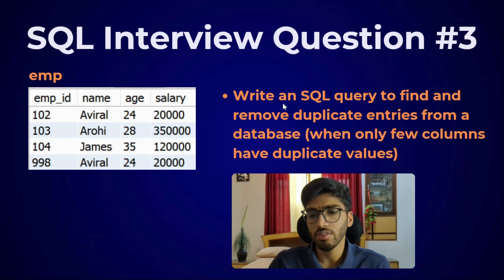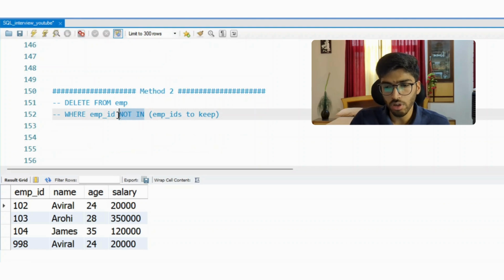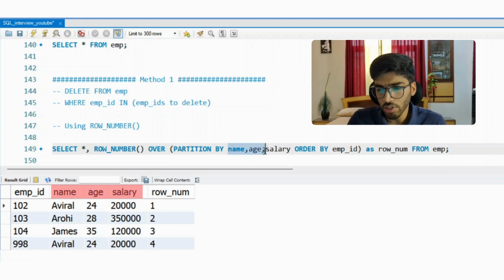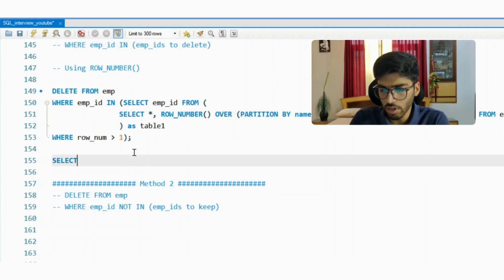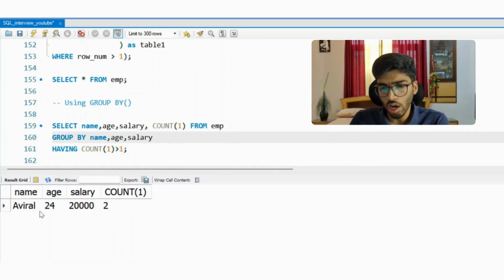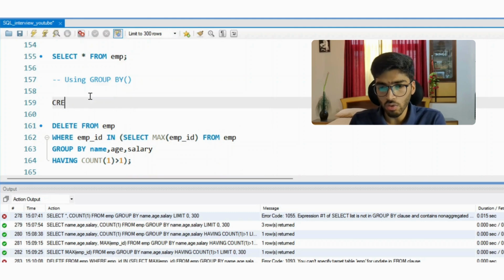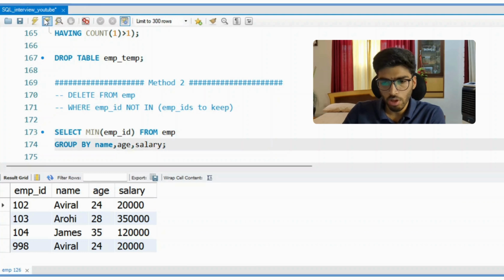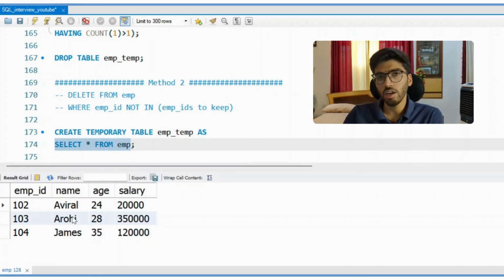SQL Interview questions | Data Analyst | Part - 3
This video is the third part of our series on SQL interview questions and answers. This series is specifically designed for people targeting jobs as data analysts, data scientists, data engineers, and business analysts.

In this video, I have explained how to delete duplicate entries in our database using two types of methods
1) Finding the duplicates and deleting the entries
2) Finding the entries to keep and delete the rest of everything

Use the below the commands to create your own database and table:
CREATE DATABASE THEMLMINE;
USE THEMLMINE;

 emp_id INT,
 name varchar(20),
 age INT,
 salary FLOAT

INSERT INTO emp VALUES
(102, 'Aviral', 24, 20000),
(103, 'Arohi', 28, 350000),
(104, 'James',35, 120000),
(998, 'Aviral', 24, 20000);

Timestamps:
00:00 Introduction
00:05 Interview question
00:46 MySQL workbench
01:30 Method 1 - Solution 1
06:50 Method 1 - Solution 2
10:30 Temporary tables in MySQL
11:49 Method 2
14:59 Outro